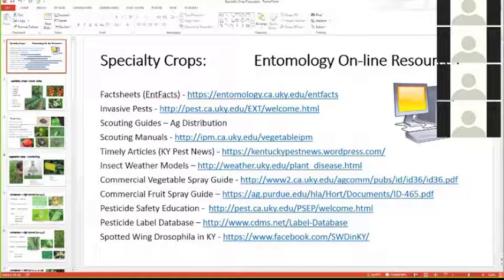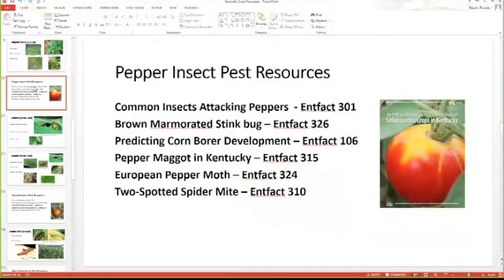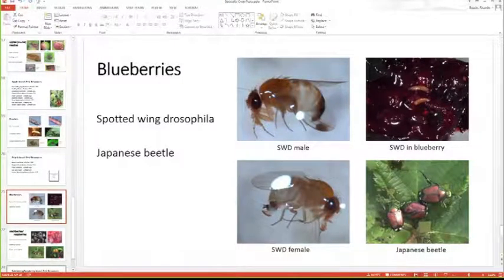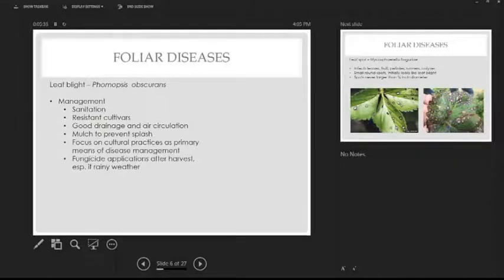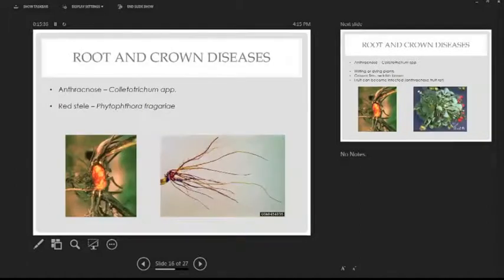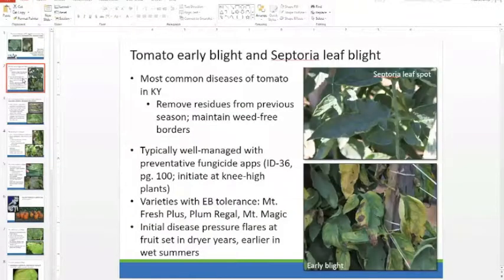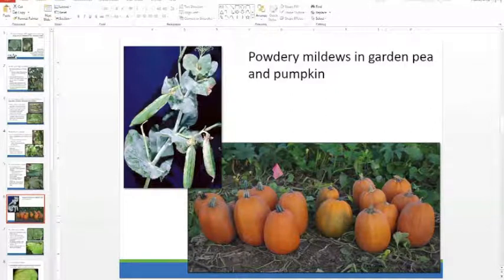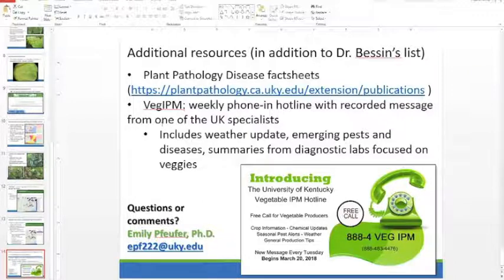What to Look for: Pests and Diseases of Specialty Crops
A Center for Crop Diversification webinar supported by the Kentucky Specialty Crop Block Grant program.

The University of Kentucky is committed to a policy of providing employment opportunities to all qualified people regardless of economic or social status and will not discriminate on the basis of race, color, ethnic origin, national origin, creed, religion, political belief, sex, sexual orientation, gender identity, gender expression, pregnancy, marital status, genetic information, age, veteran status, or physical or mental disability.